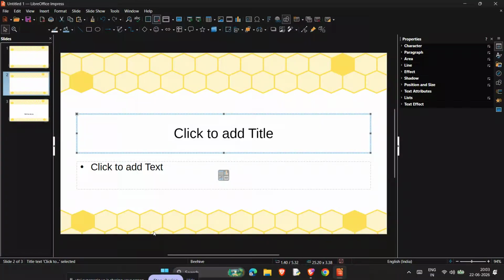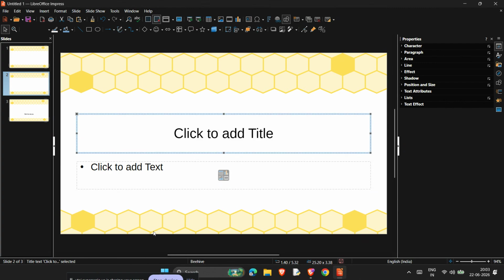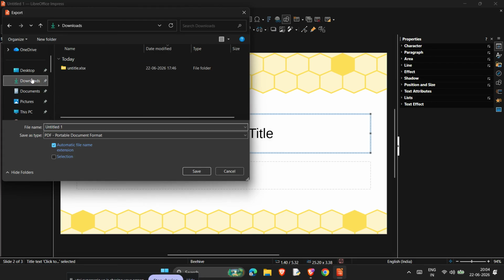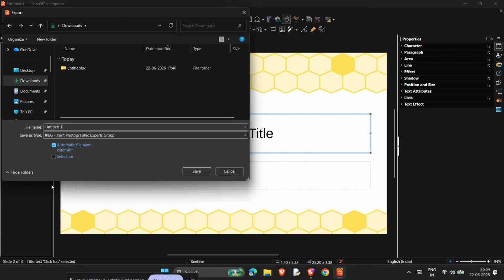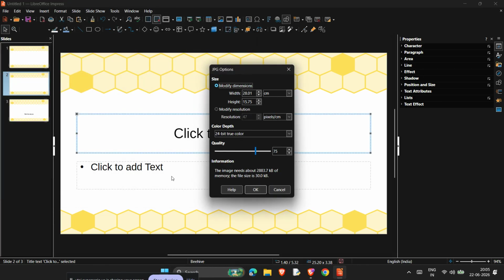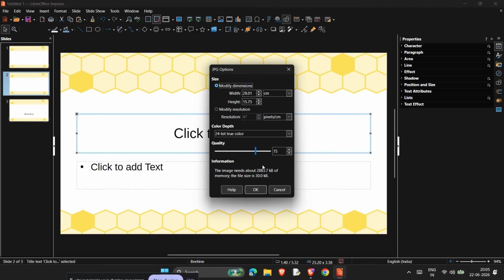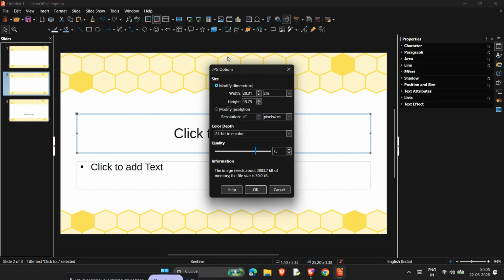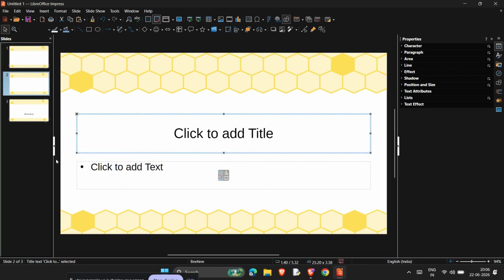How To Export LibreOffice Impress As Images (Step By Step Guide)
Learn how to export LibreOffice Impress slides as PNG or JPEG images in just a few steps. This tutorial shows how to choose the export format, adjust resolution, and save your slides as high-quality images.

🕚Timestamps:
00:00 Introduction
00:18 Open the Export Menu
00:40 Choose Your Image Format And Save Location
01:18 Select The Scope And Adjust Resolution
02:10 Complete The Export
02:28 Final Tips And Outro

✍️What You'll Learn In This Video:
• How To Export LibreOffice Impress Slides As Images
• How To Choose PNG Or JPEG For Slide Export
• How To Set The Save Location For Exported Slides
• How To Export All Slides Or A Single Selected Slide
• How To Adjust Image Resolution For Crisp Results

💡Pro Tips:
• Use PNG for sharper text and cleaner graphics.
• Increase the width to 1920 or 3840 pixels for high-definition exports.
• Choose a dedicated folder so your exported slides are easy to find.
• Export one slide first as a test before converting the full presentation.
• If file size matters, try JPEG for smaller image files.